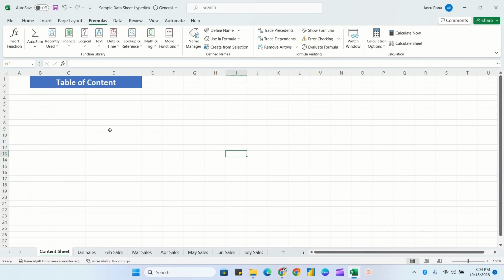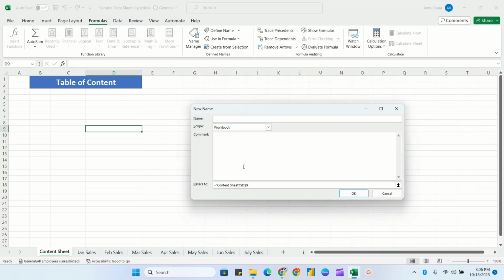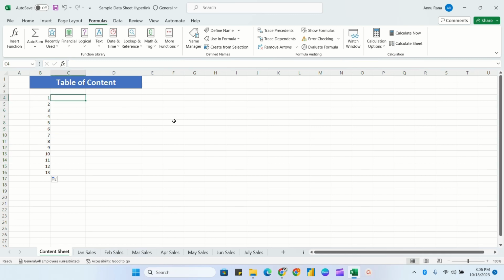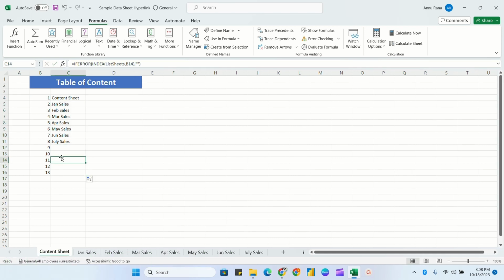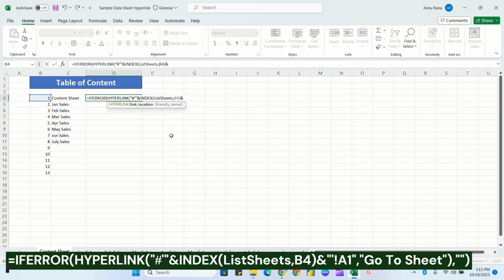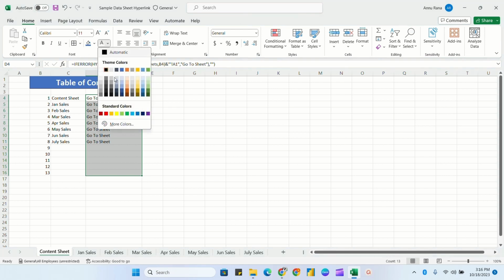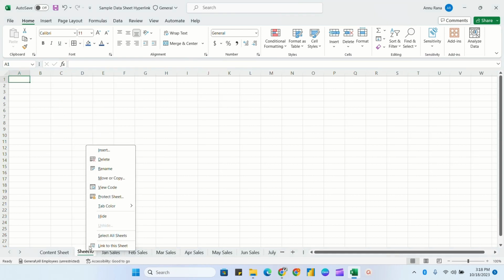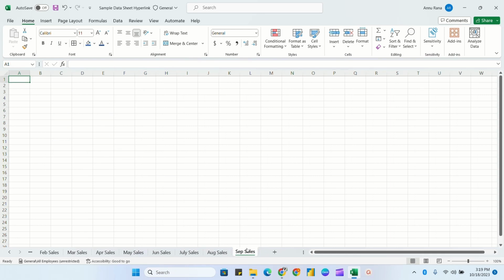Hyperlink Excel sheets || how to create hyperlink in excel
Hyperlink Excel sheets || excel hyperlink || how to create hyperlink in excel || Excel Sheet Navigtor

Formula For Creating ListSheets: =REPLACE(GET.WORKBOOK(1),1,FIND("]",GET.WORKBOOK(1)),"")